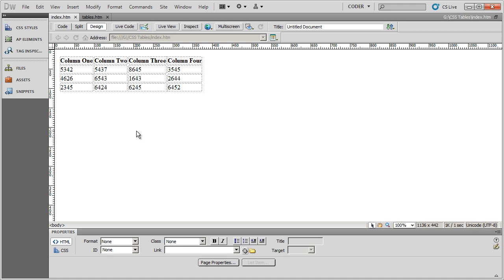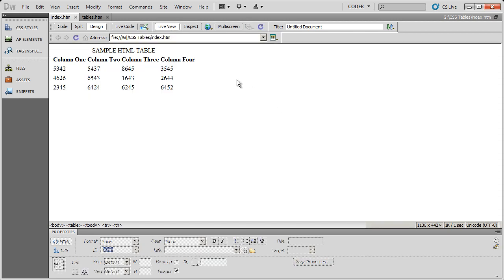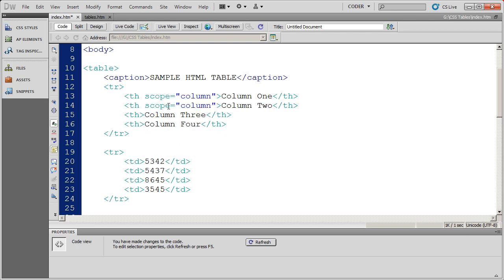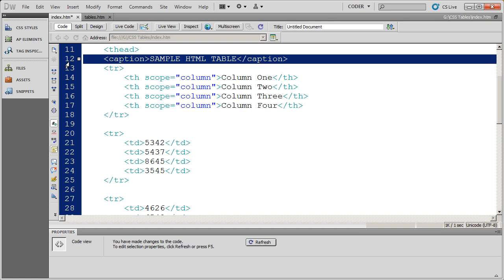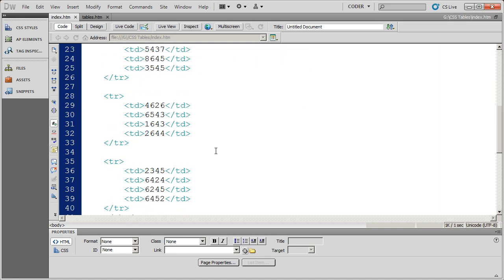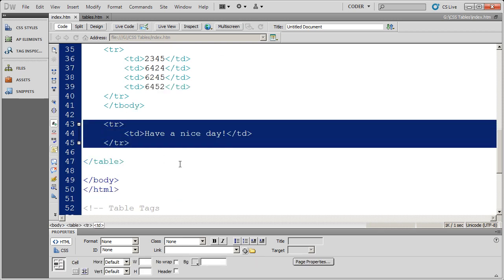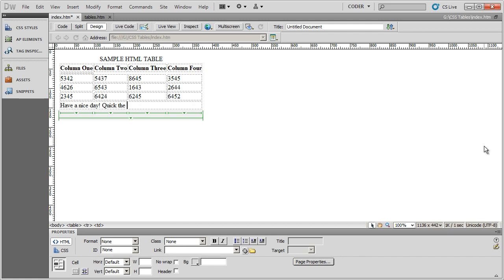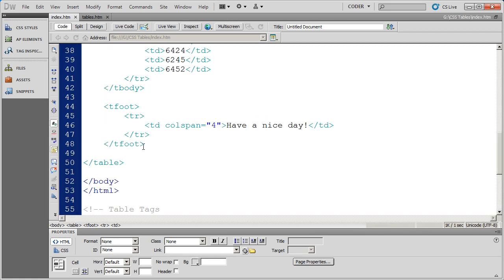HTML Data Tables - Part 3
Learn how to correctly setup and work with data tables on your pages. Part 2 of 3. See the CSS videos for information on formatting tables with CSS